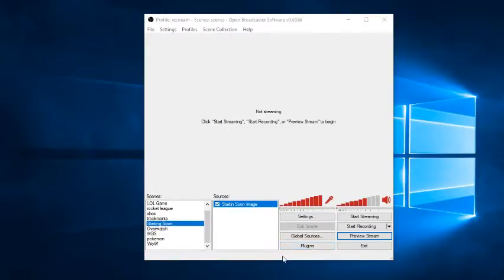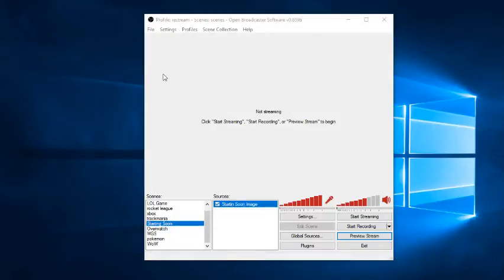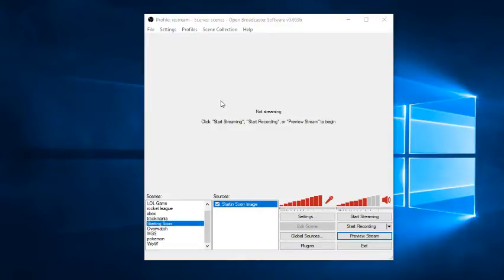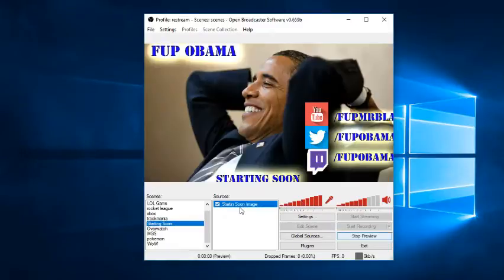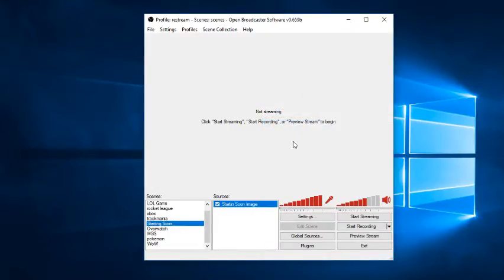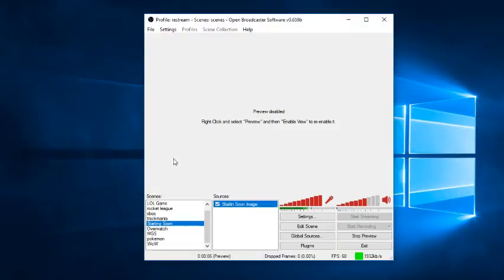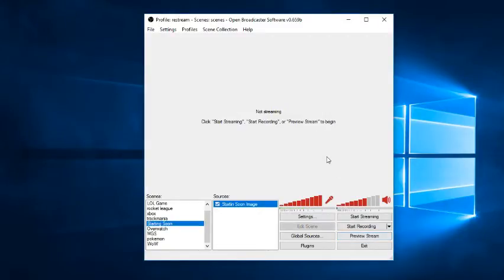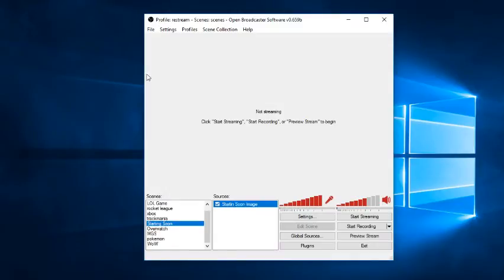OBS ERROR CODE 0x887a0005 0x887a0006 EASY FIX!!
This is a quick fix to an error I had a couple weeks ago that completely stopped me from streaming/recording World of Warcraft. Every time I would try, OBS would immediately crash and using other broadcasting tools didn't work out either. I had a hard time figuring out how to fix it so I figured I'd make a video so everyone knows to try this out before buying a new rig lol. By doing this I was able to get back to streaming and recording so try it out and comment if you still have problems!